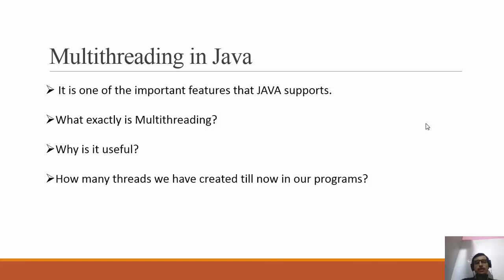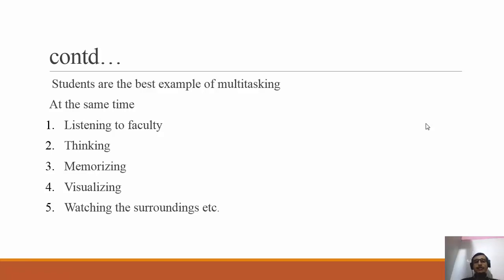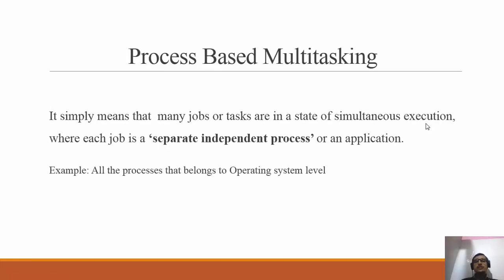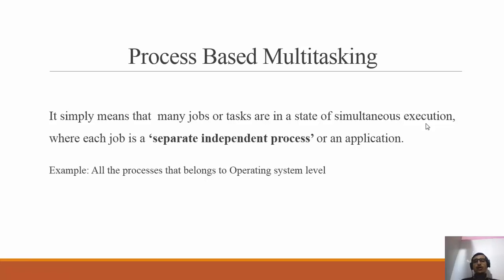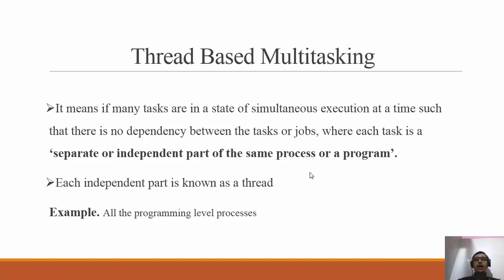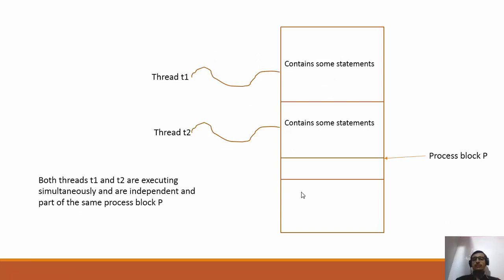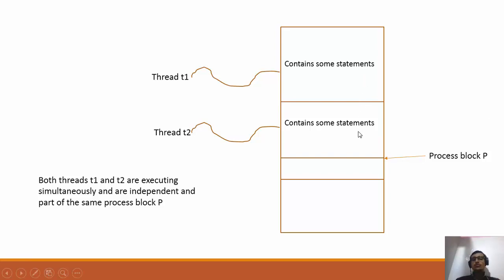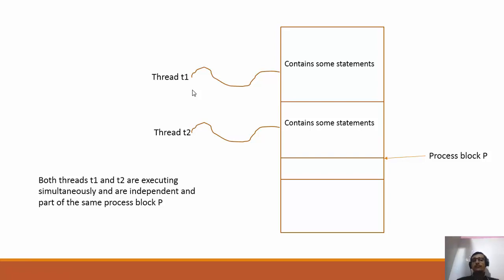Multitasking in Java and its Types